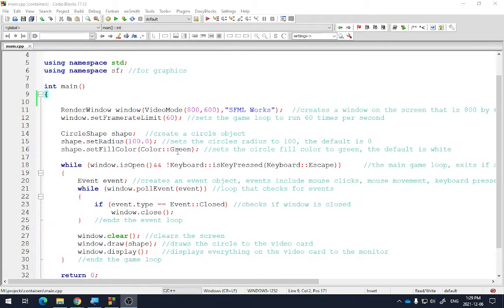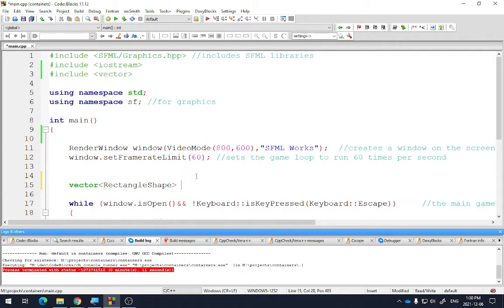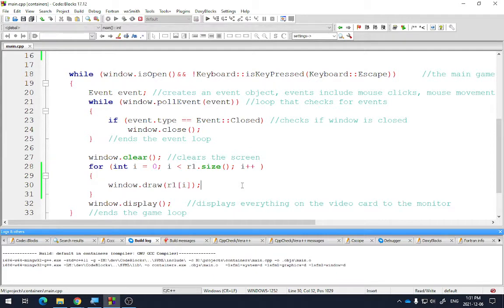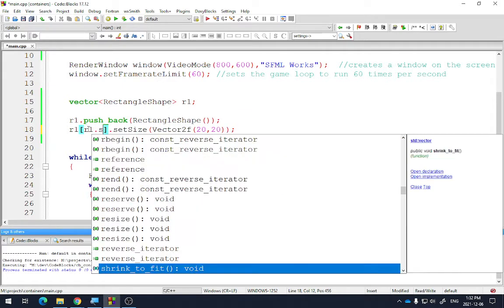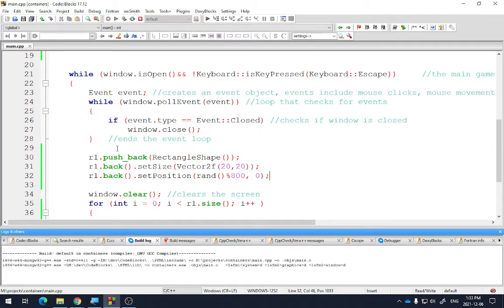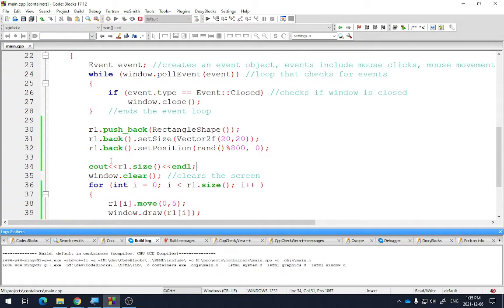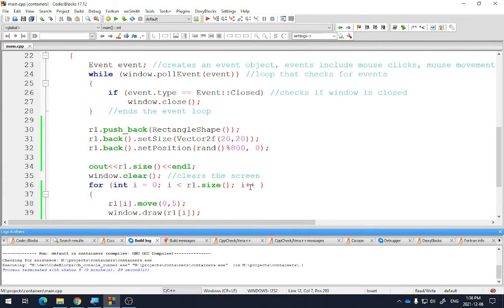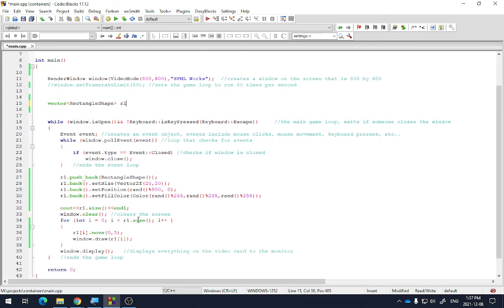Drawing vectors of shapes in C++ and SFML